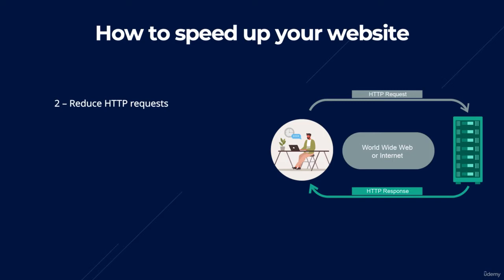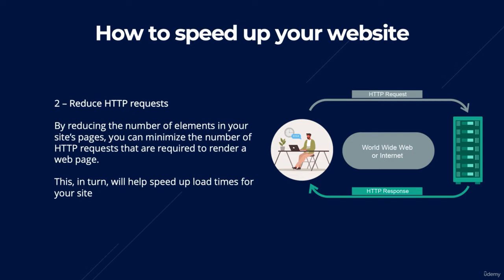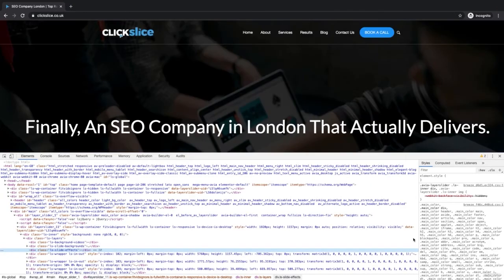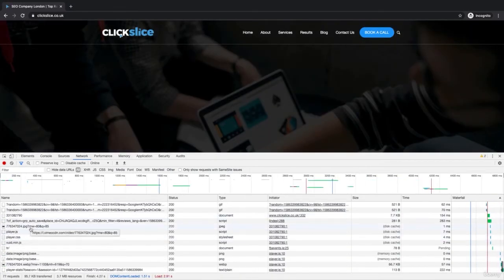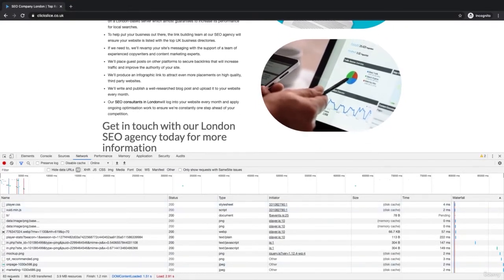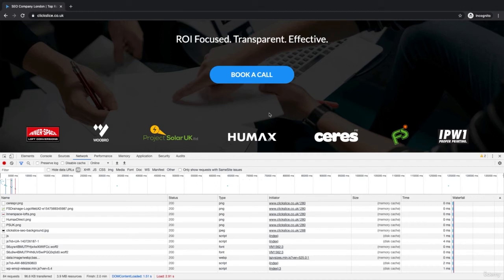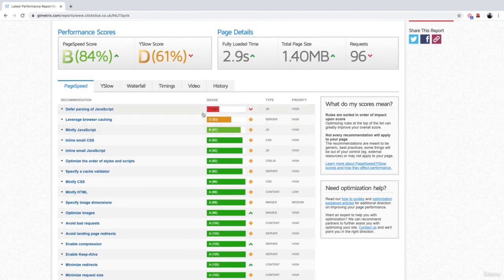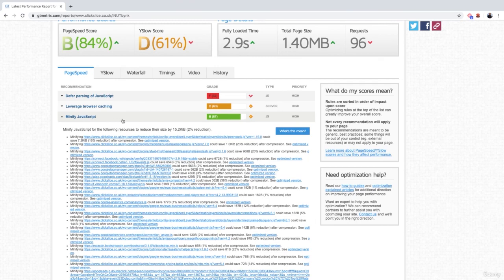68 How To Speed Up Your WordPress Website Part 2 - The Ultimate SEO Training 2022 + SEO WordPress